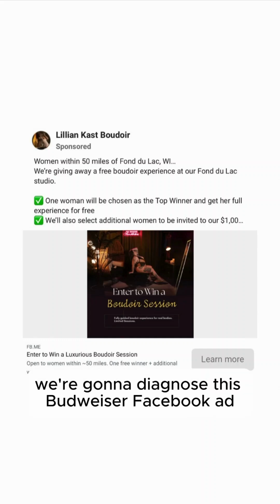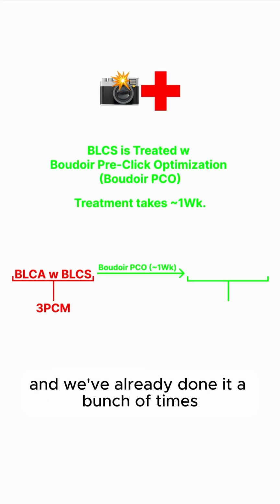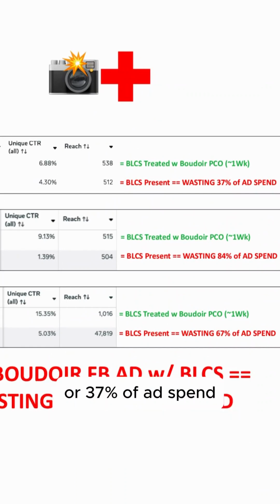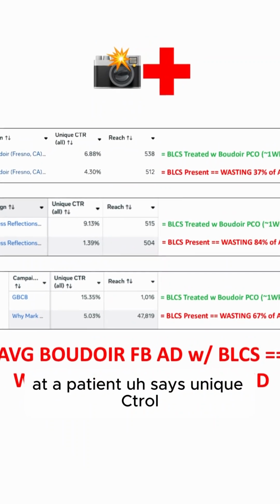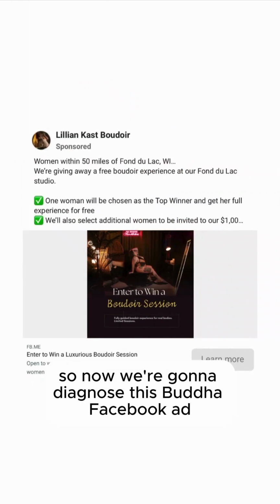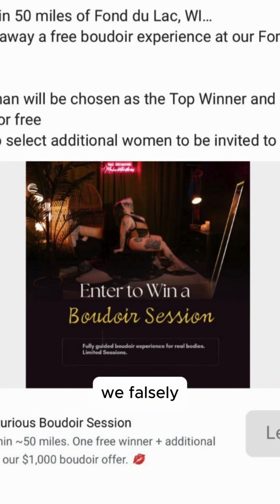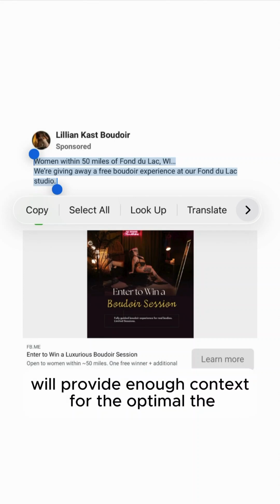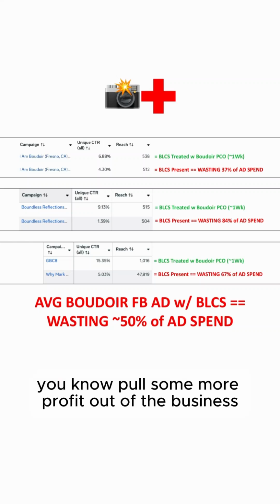The Boudoir Facebook Ad Click Rate That Looks Acceptable But Isn't